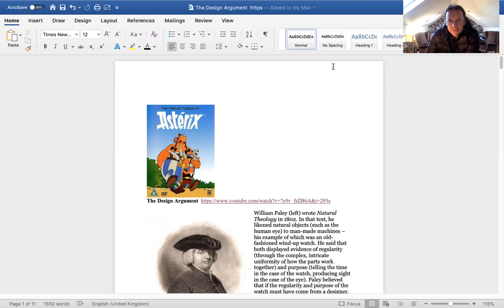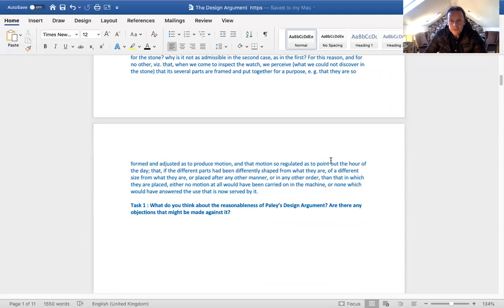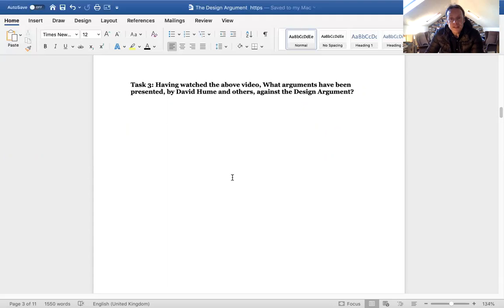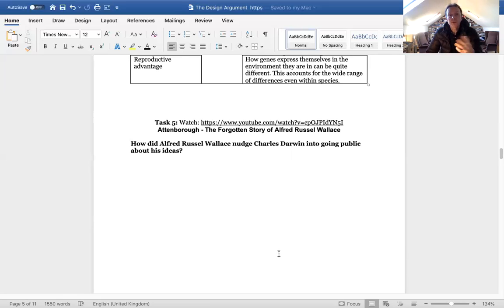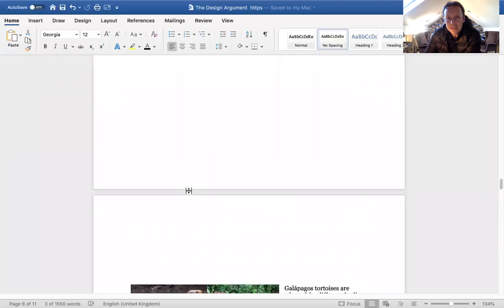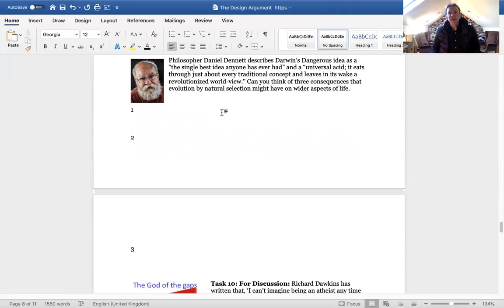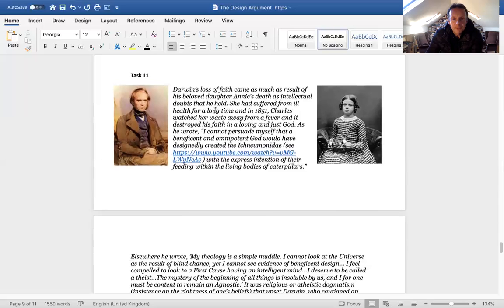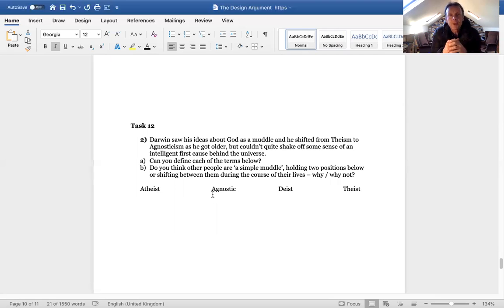The Design Argument / 12 tasks of Asterix